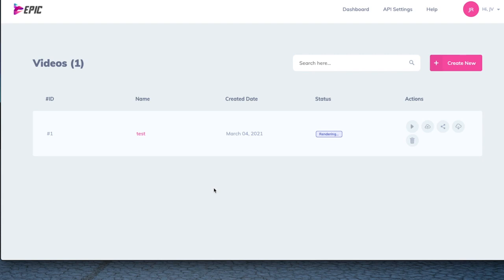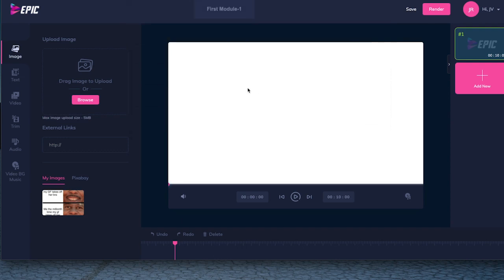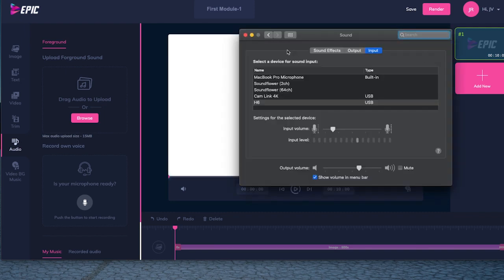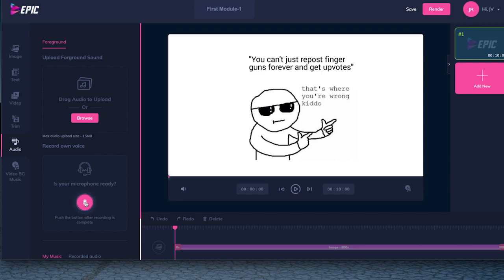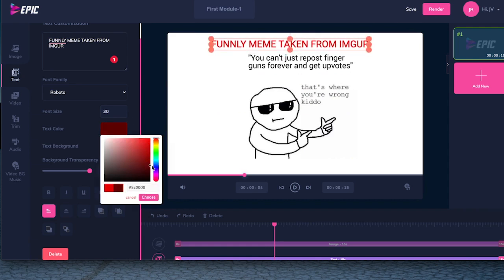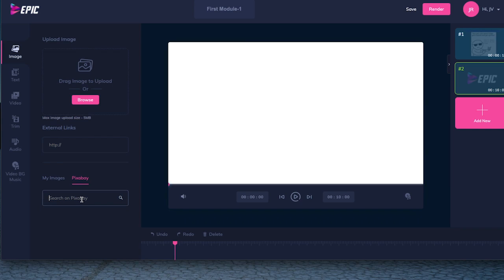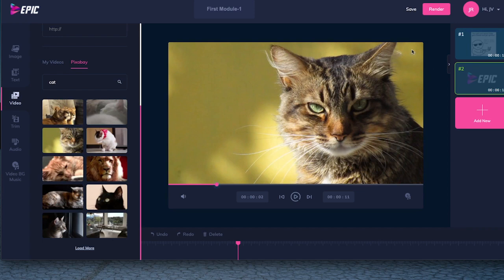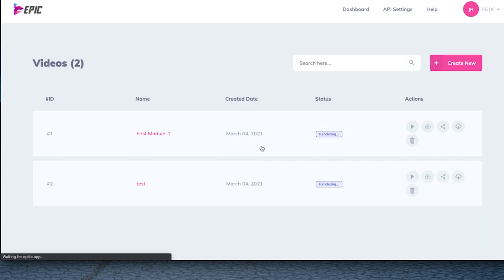EPIC By Mosh Bari Review- 👷WARNING👷🛑EPIC All 5 OTO Revealed + 🎁 (100 + Premium Bonus Package) 🎁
The Main Product: Cloud hosted online course builder software. Easy for beginners and professionals
Bonus-1: Done for you course materials
Bonus-2: Done for you ebook bundle
Bonus-3: Done for you content package

Plus: Over the shoulder training on how to make 4 to 5 figures a month profit from online courses
Online Course is a proven 4 to 5 figure per month business model
Product owners are doing it with great success with online courses on Clickbank, JVZoo, Warriorplus, Udemy and hundreds of other marketplaces

Unfortunately none of the above is easy to get. Course creation takes research, planning, and knowledge on course creation, publishing, optimizing to get traffic and sales
Solution: Using software package like EPIC and create online courses fast then publish them on platforms like W+, JVZoo, Udemy, Skillshare where lots of affiliate, SEO and organic traffic is readily available

BENEFITS :
Beginners can create online courses easily
​Start making 4 to 5 figures a month fast and easy
WHO IS IT FOR :
For everyone who wants to make money online using the easiest way
​Great for intermediate and advanced marketers
​It’s for everyone who wants to make money from online course

Here’s What’s Included:

Permeable Expertise Framework

Discover the hidden sources of copyright-free info you can white label and use to create your own top-selling courses

Done-for-You Course Content

Give yourself a massive head start with copyright-free course content you can repurpose into your own top-selling video course
Establish yourself as an expert without ever needing to study or research your topic
Choose high-profit topics that excite you – with thousands of top-selling course ideas available in over 100 niches

Done For You Course Templates
10X your course value with these proven structures that delights your students
Create raving fans who eagerly await your next product release
Plug your content into these templates in minutes (and start selling your first course in less than a day)

EPIC Video Course Creation Software

Build impressive video courses in one afternoon – without ever needing to get on camera
Designed to eliminate tech headaches and save you days or weeks with each course you create
Access millions of high-quality stock images for FREE
Allows you to quickly create a suite of courses – so you can build long-term passive income streams at scale
No additional software needed – all your needs are covered here
Commercial license included – so you can sell “Course Creation” as a service for an additional income stream